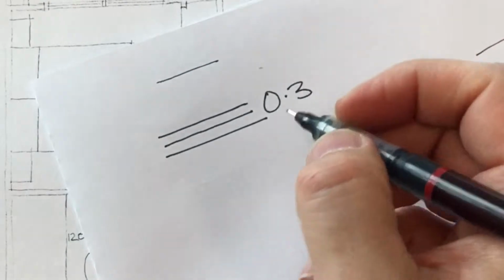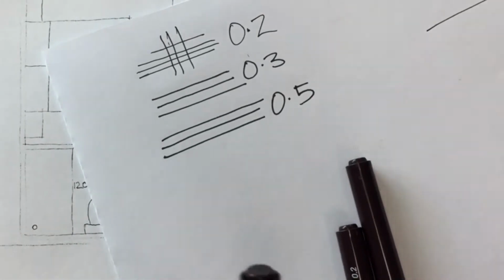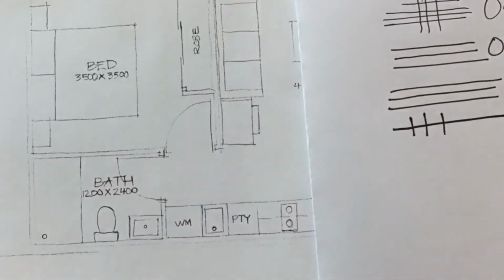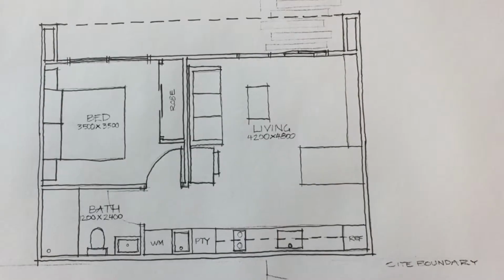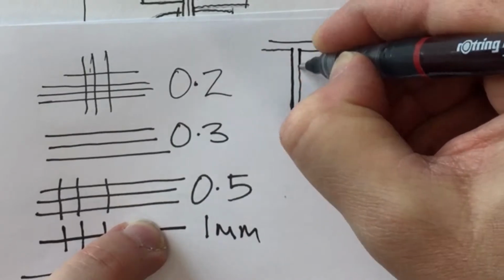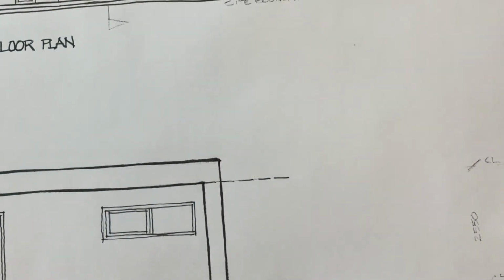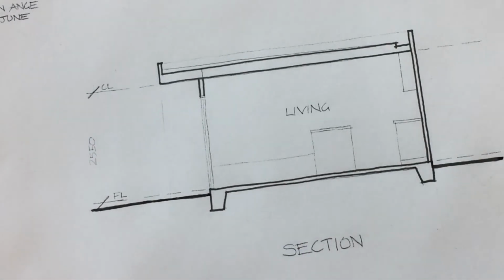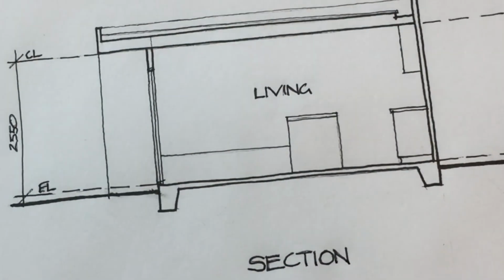Architectural linework on plans elevations and section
How to present floor plans elevations and sections in ink. The process of drawing on trace paper. How to layout your work and present a clear drawing.